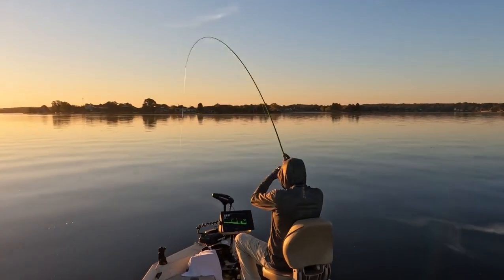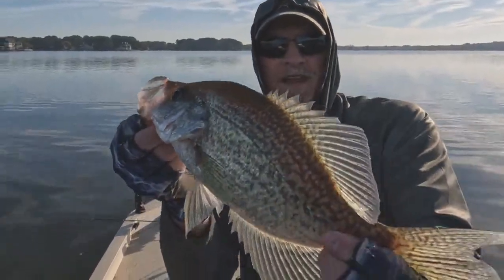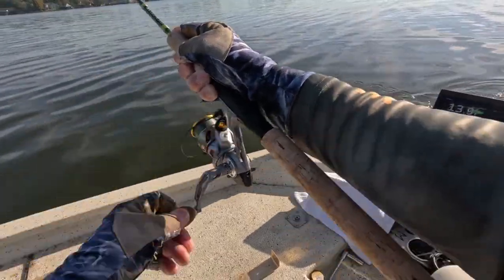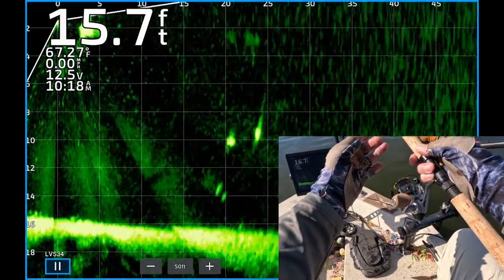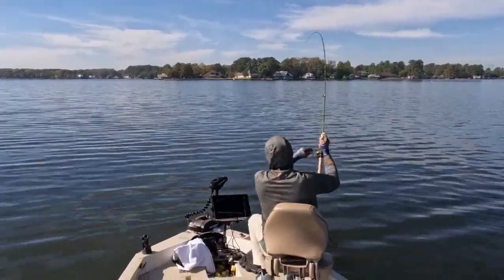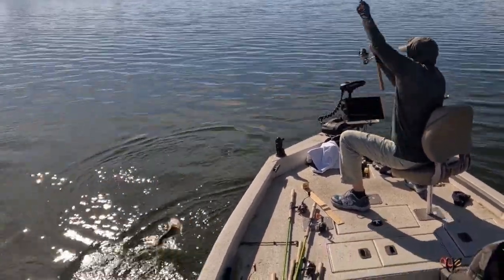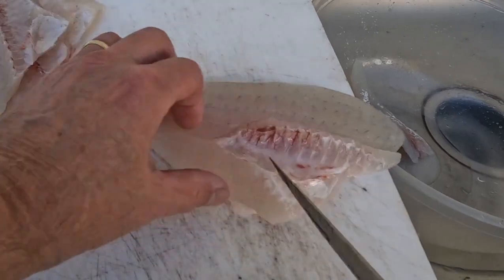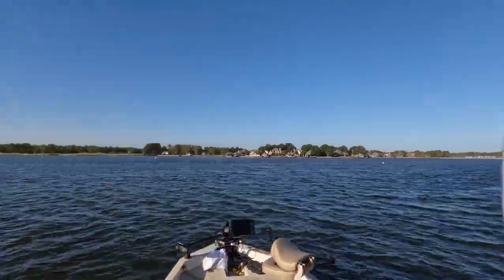BIG CRAPPIE ON LIVESCOPE!!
MISSISSIPPI - FALL 2023 FISHING!!
Cleaning crappie with Bubba Blade cordless knife.
OPEN-WATER FISHING with ACTIVE CAPTAIN!!

Full-screen Livescope footage of crappie hitting a jig. With picture in picture!

Mississippi Crappie FISHING TIPS!!

For a quick reference for my LiveScope settings please check out this 2 minute video:
New to LiveScope "Video Fishing"?